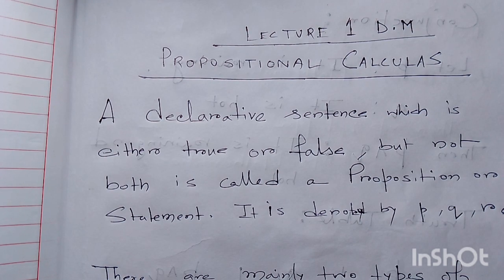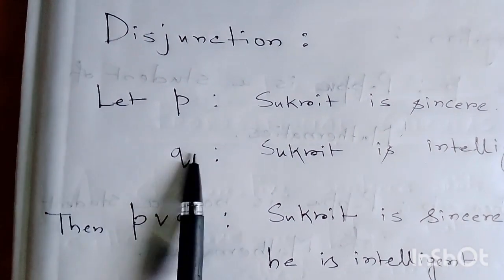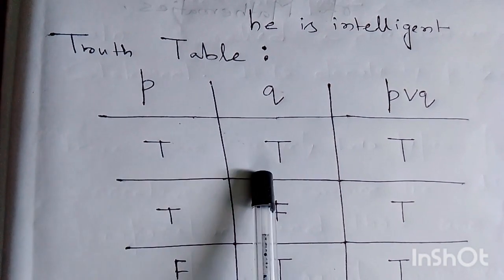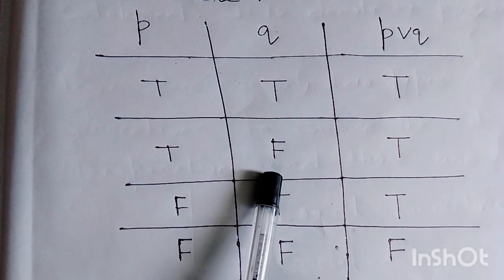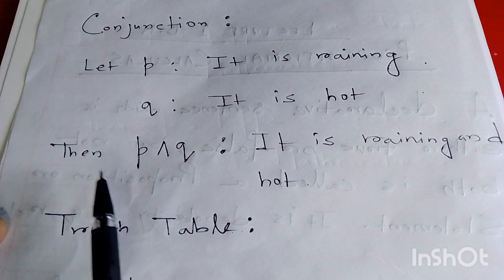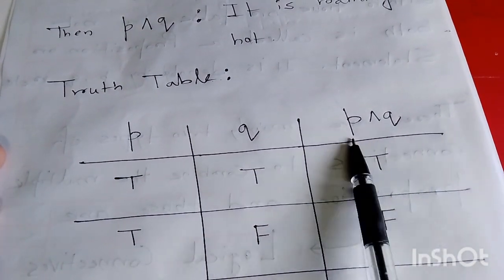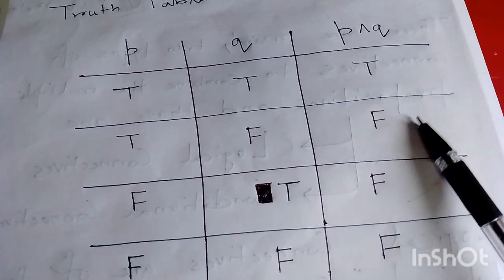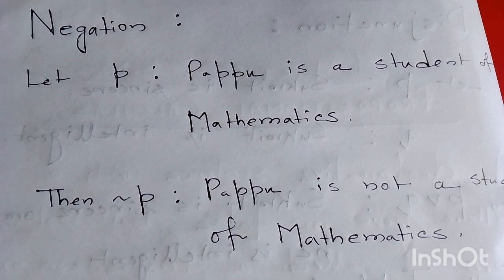Lecture 1 l Conjunction Disjunction Negation l Propositional Logic l Discrete Mathematics ..